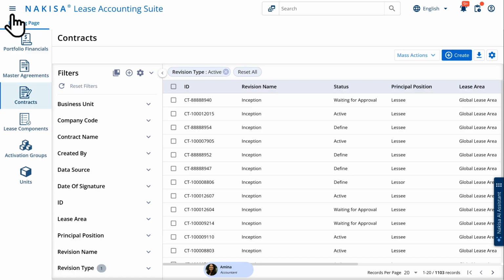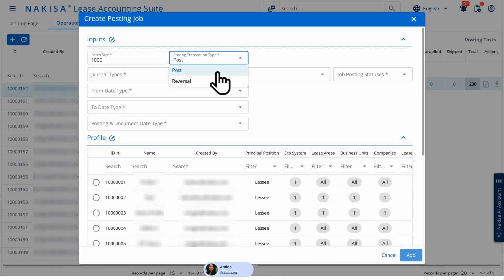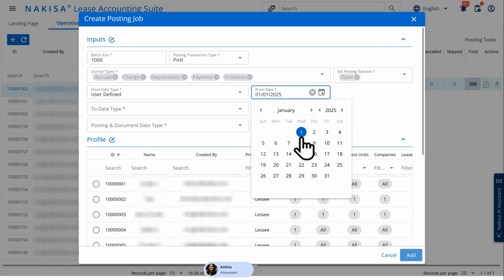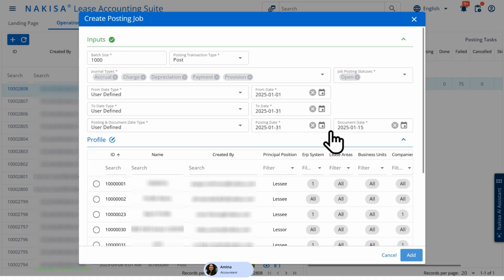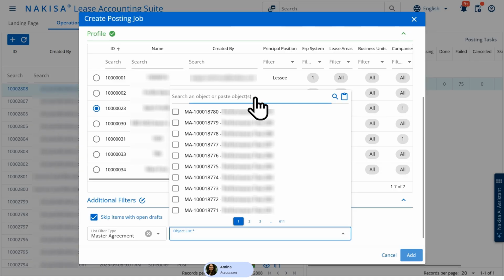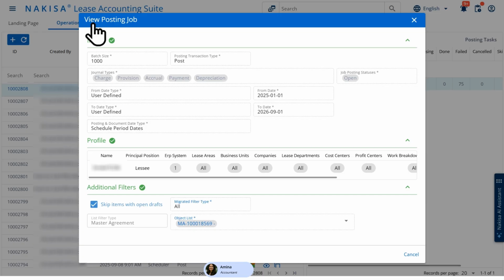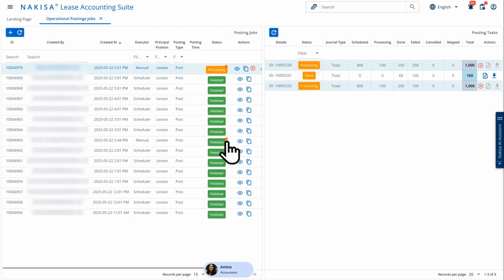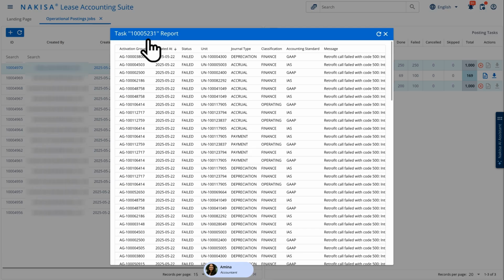How to create and run batch posting jobs in Nakisa Lease Accounting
Learn how to efficiently create and run batch posting jobs in Nakisa Lease Accounting with this step-by-step guide, designed to streamline your operational postings effectively.